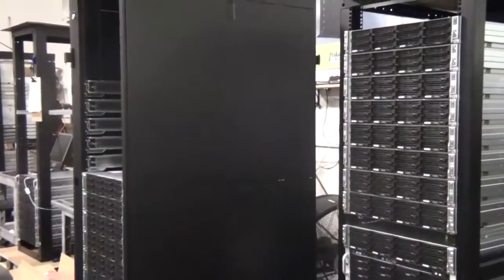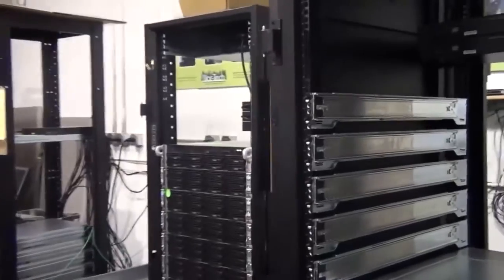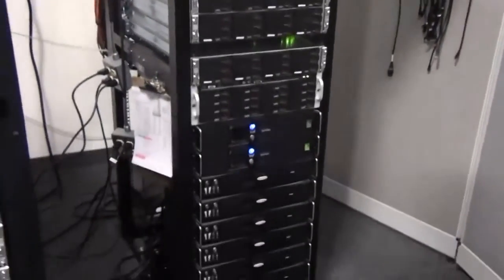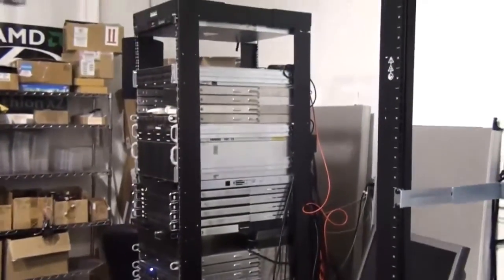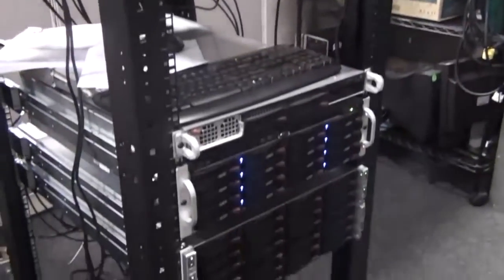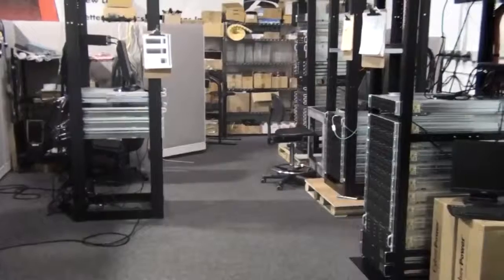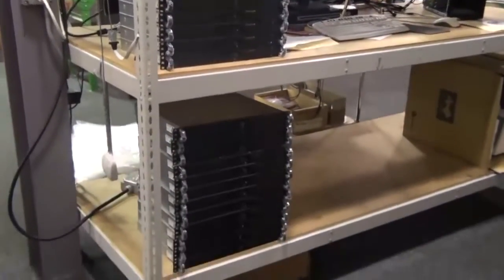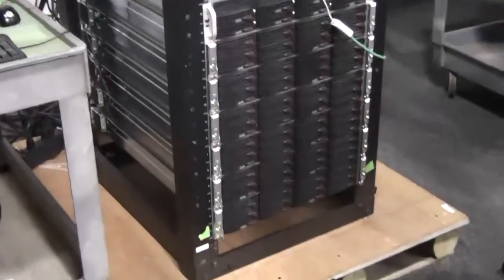HPC & GPU Clusters from Nor Tech 2012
Nor-Tech is one of the best known HPC builders in the U.S.  Learn why.